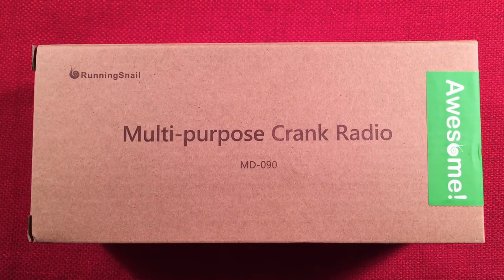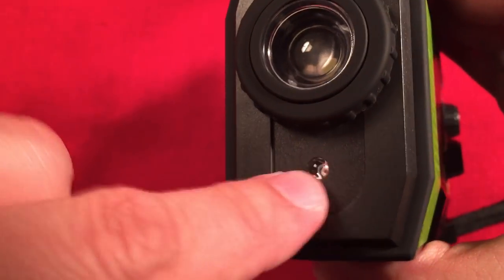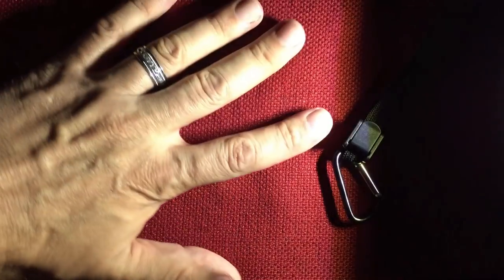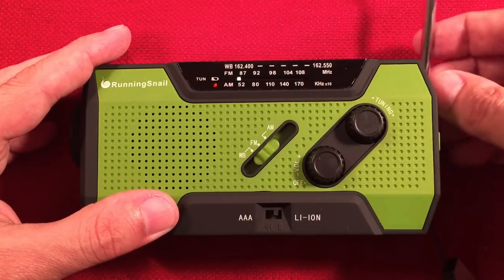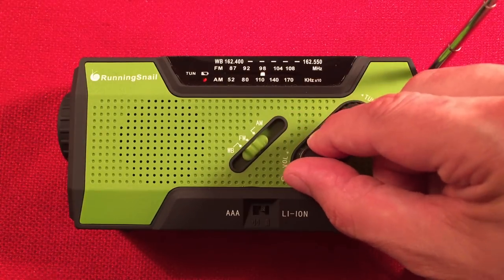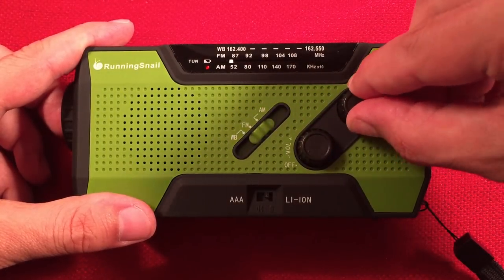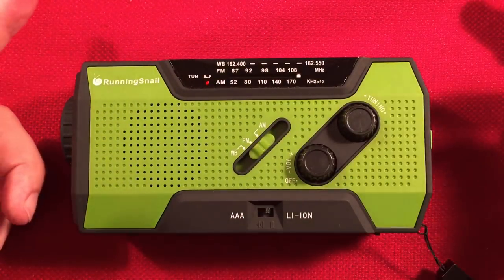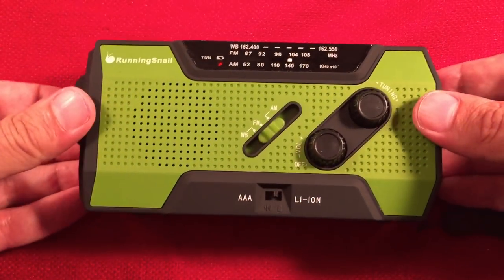RunningSnail MD-090 AM FM NOAA Emergency Radio Unboxing & Review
The RunningSnail MD-090 AM FM NOAA weather band emergency portable radio will deliver information and a great light source in case of power outages, or while off the grid.

Features I like about this Snail:
Solid build construction.
18650 Internal Lithium Battery that is replaceable.
FM & Weather Band reception is good.
AM reception is decent.
Bright flashlight that has an adjustable beam.
Reading lamps under the solar panel.
Optional AAA battery operation.
Included iPhone charging adapter.
Emergency Siren and Red Blinker.
Solar Panel.
Dynamo.
Soft touch plastics.
Neat color scheme.

Features that could be added or improved on:
A larger tuning knob.
Digital LCD, with clock and alarm.

Overall, I am very impressed with the complete package.  This radio does well as an emergency light source and a great receiver to have when the power is out.  The high capacity, rechargeable lithium ion battery is great, and the added option of using standard batteries helps this radio go farther.  A solid buy recommendation from me.

Arnold Alt
MaryAnn A
Rita B